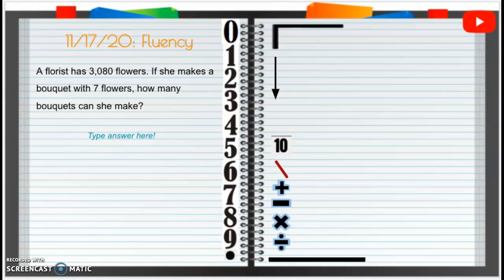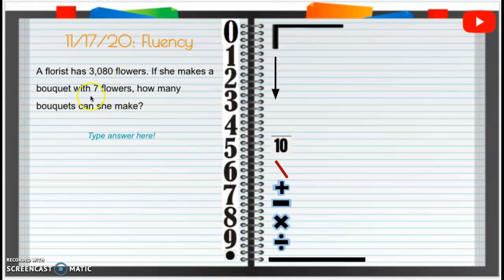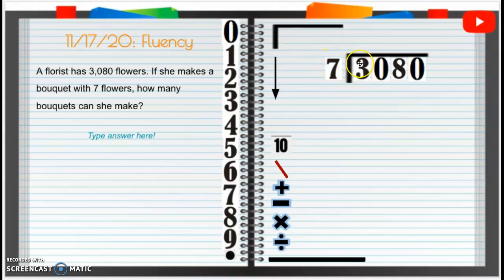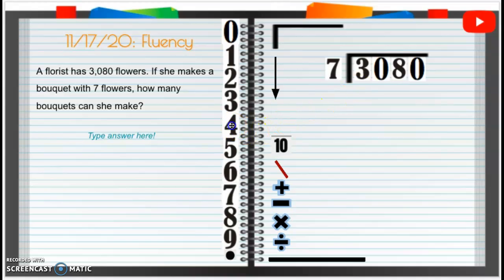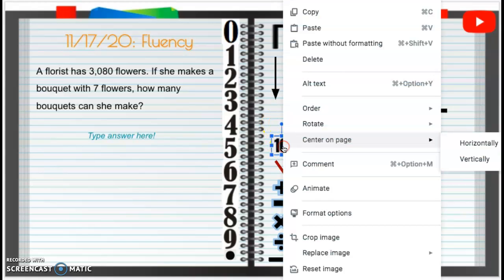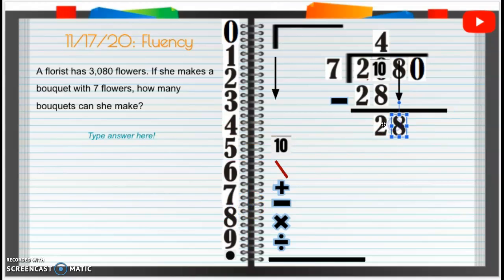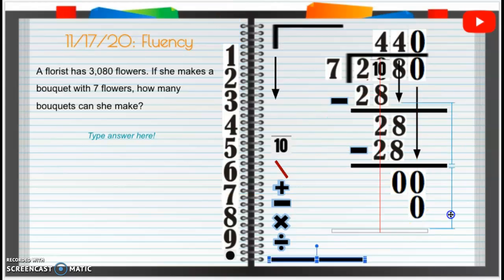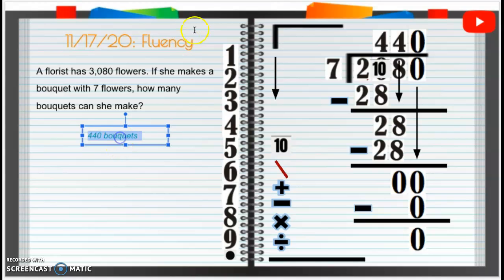11/17/20 Fluency - Schnaterbeck